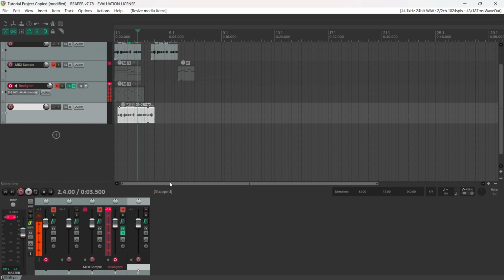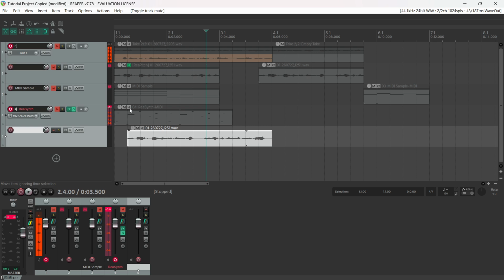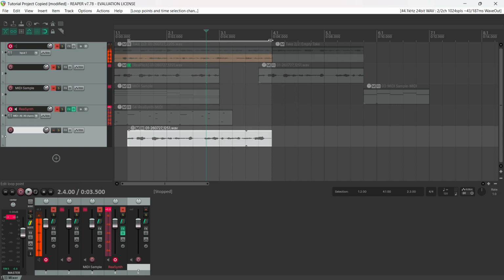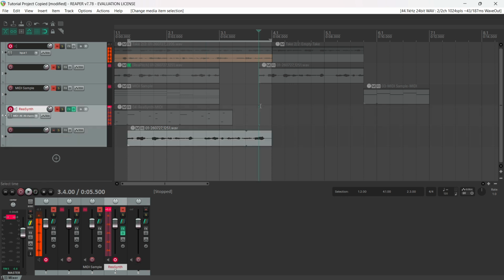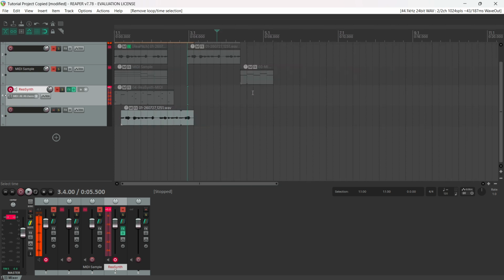How To LOOP A Track In REAPER (QUICK & EASY) 2026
In this video, I'll show you how to loop a track in reaper. This is a full guide on how to create and set loop points for your audio tracks in reaper in 2026. In case you've been trying to repeat sections of your track in reaper, this is the video you need to see!